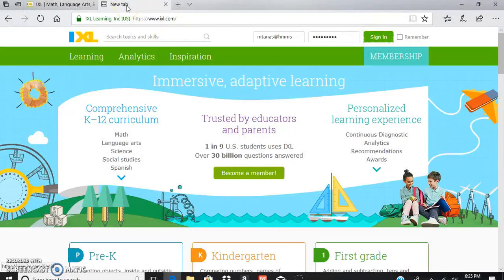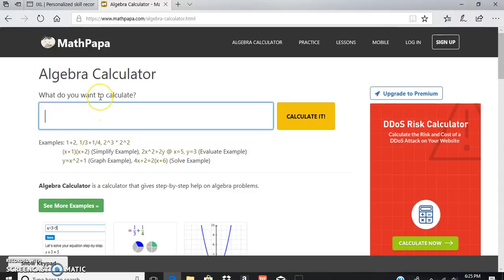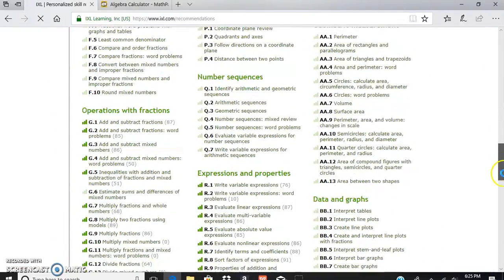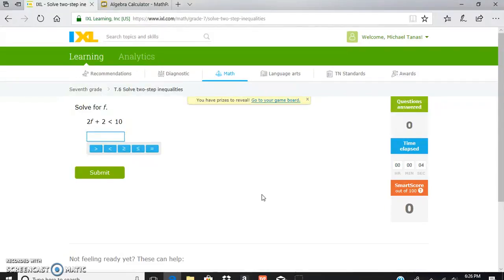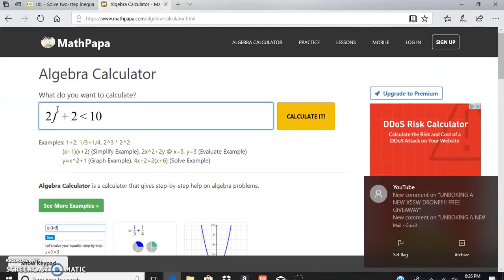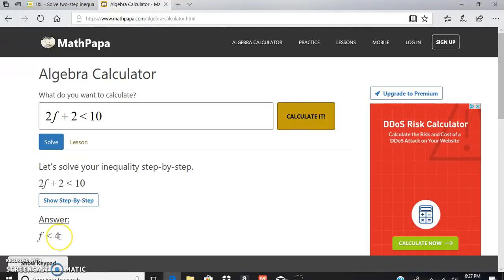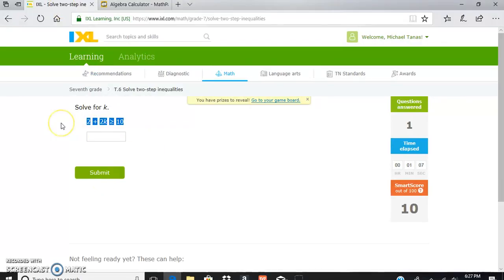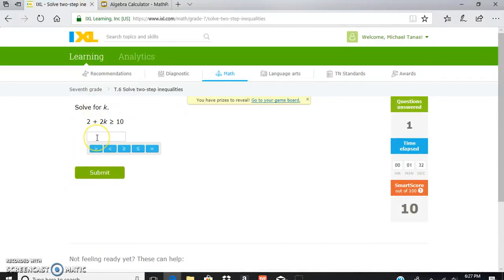HOW TO GET EVERY IXL PROBLEM CORRECT (NO INSPECT ELEMENT) 100% works